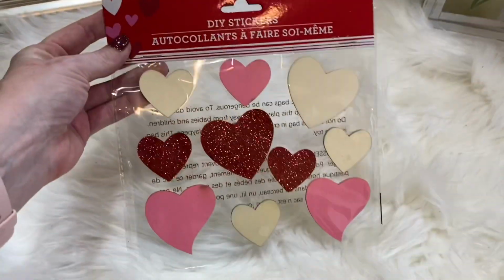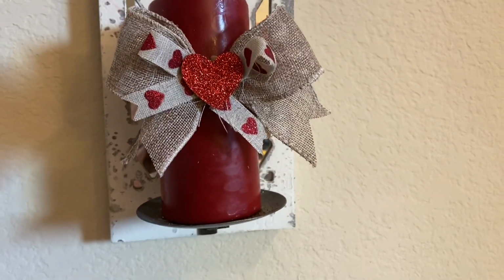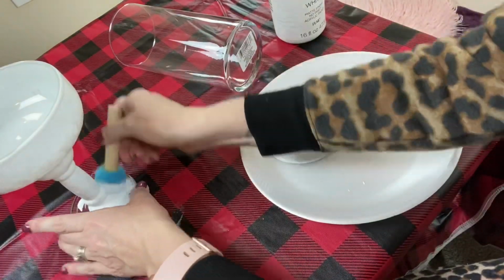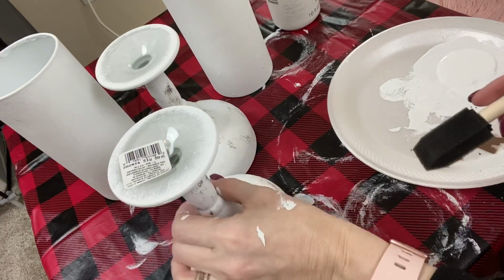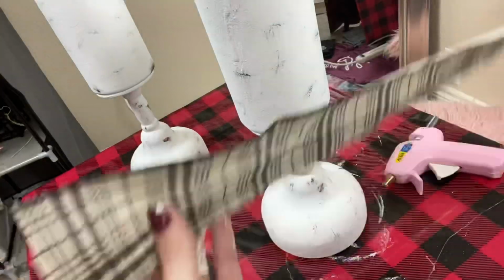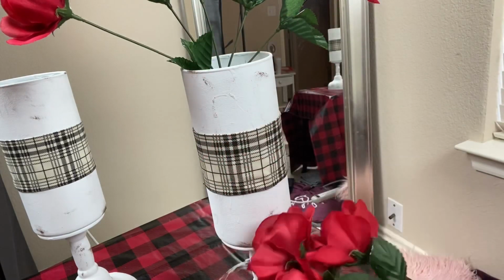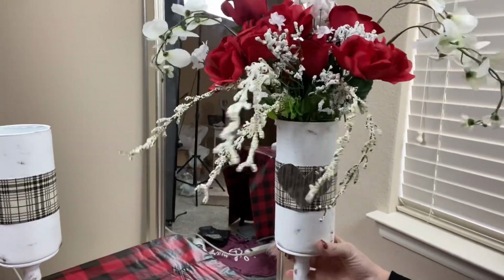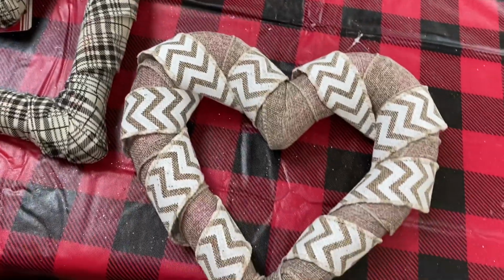DOLLAR TREE DIY Farmhouse Decor for Valentine’s Day!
Hi friends! Today I am sharing some neutral farmhouse decor perfect for Valentine’s Day that can transition nicely into spring or can last all year! Which one is your favorite?